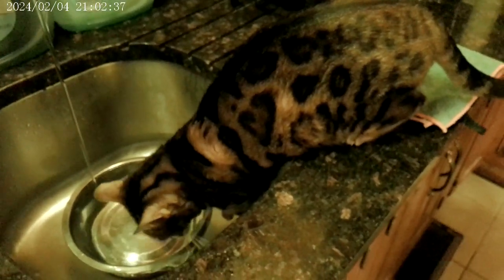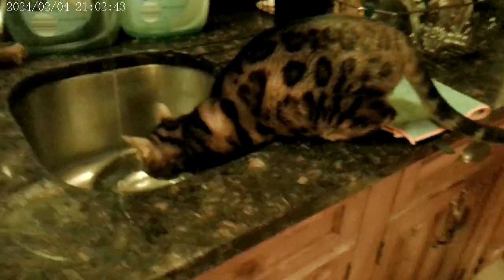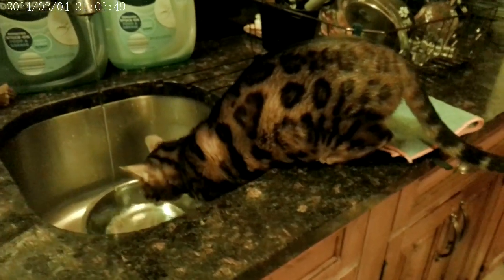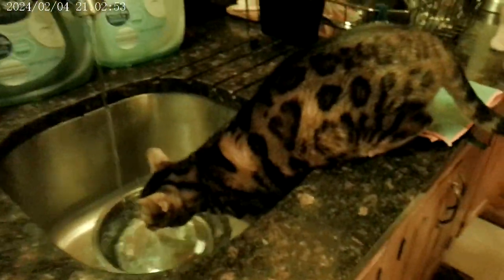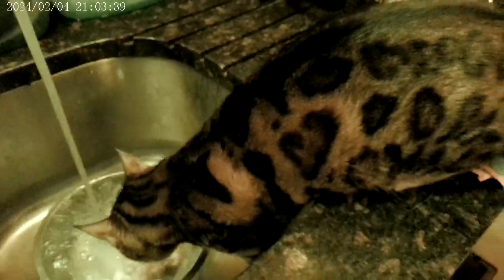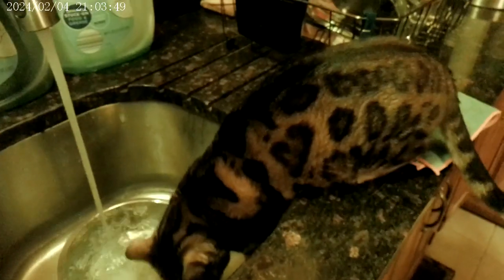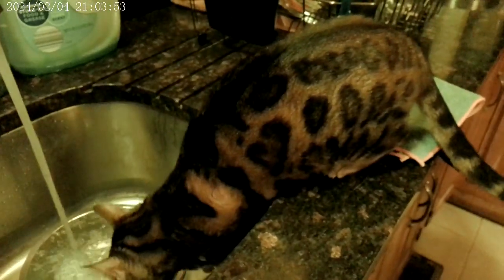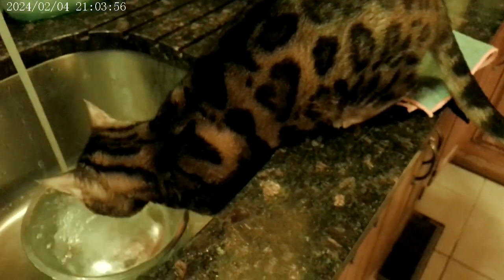Lily the Bengal Rescue Cat Finds the Kitchen Sink at Shady Grove Farm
Lily is TRULY a "Water Lily" - She has been with us for just over a month, and is starting to have trips out of her bedroom. Sher still hisses and growls at the other kitties. She is a tiny but feisty little thing!!